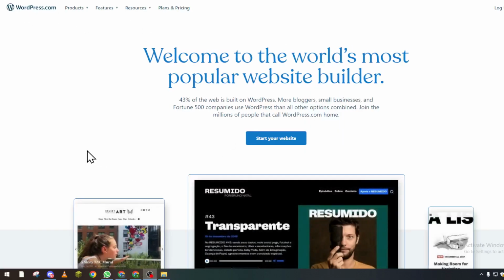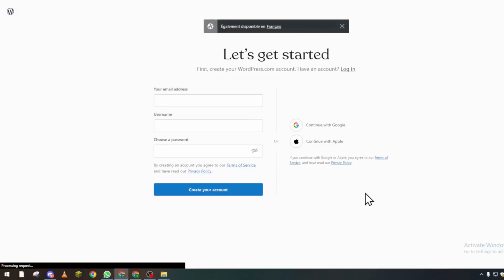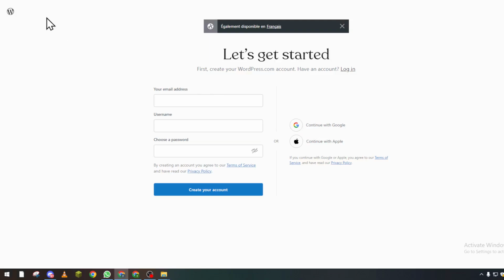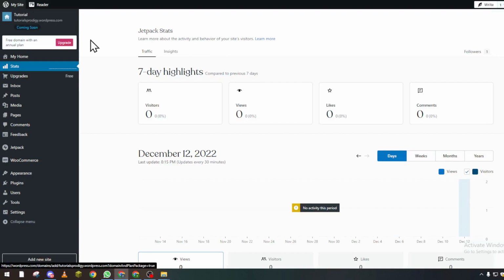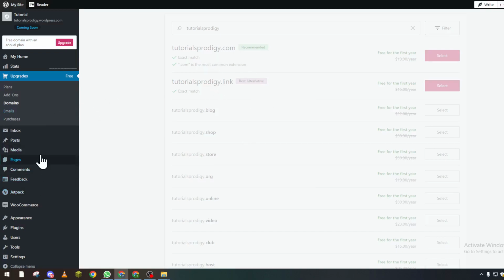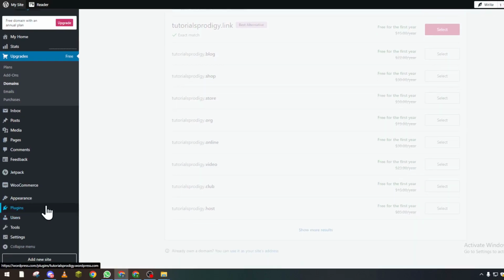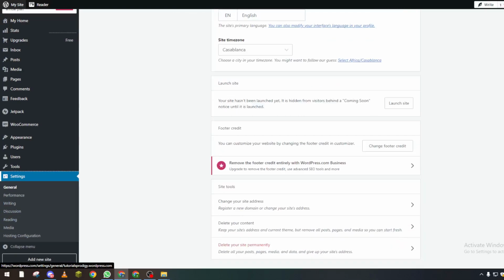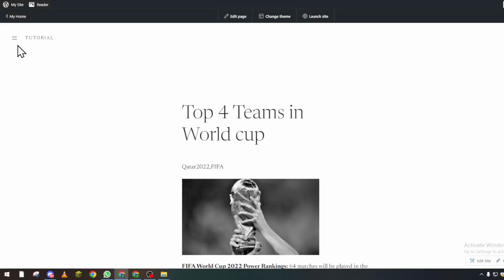How To create Website In Two Minutes WordPress Tutorial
Today we talk about wordpress tutorial,make a website,create a wordpress website,create website in two minutes wordpress